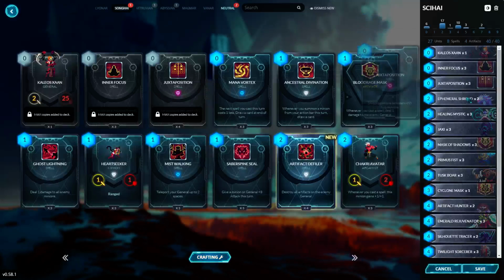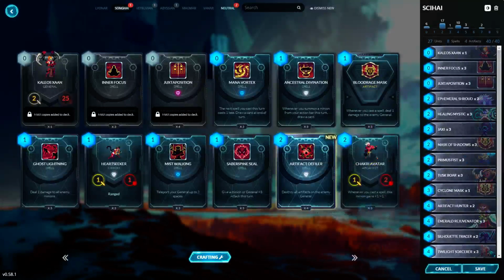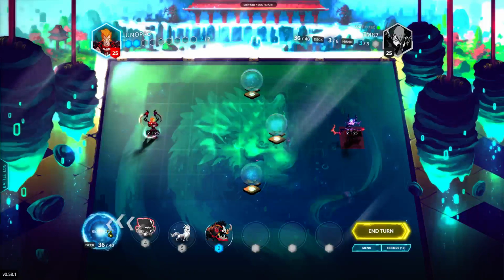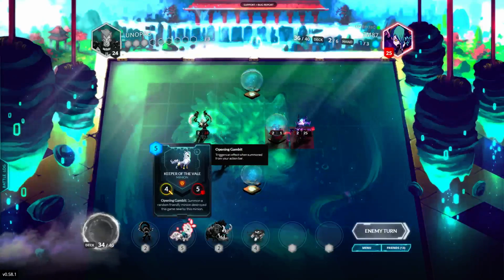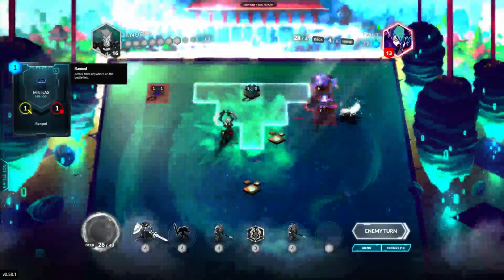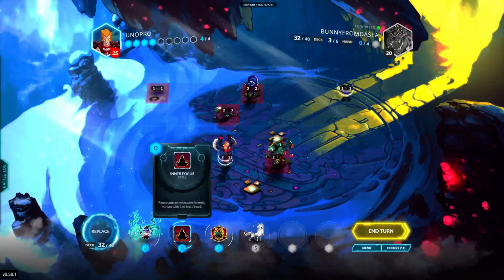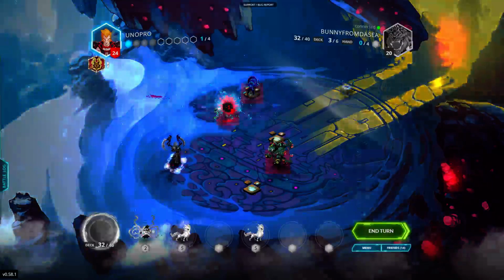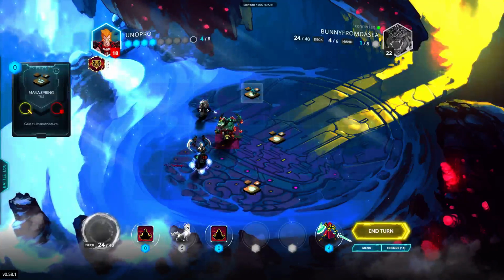S Rank Songhai Ranked Gameplay #12 SciHai